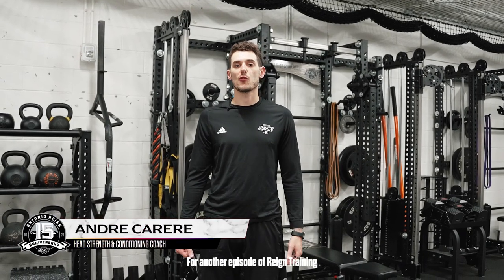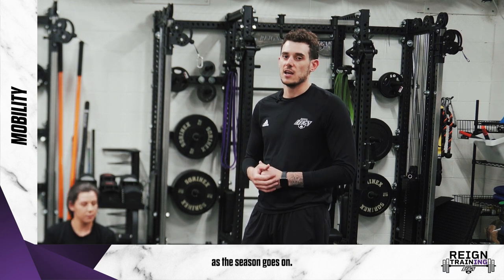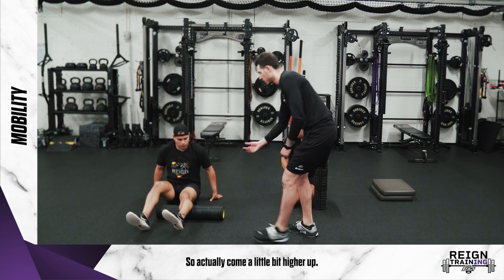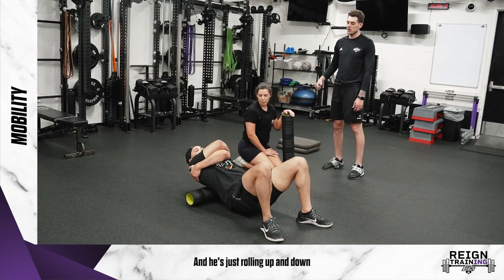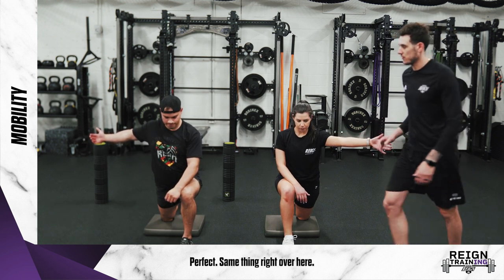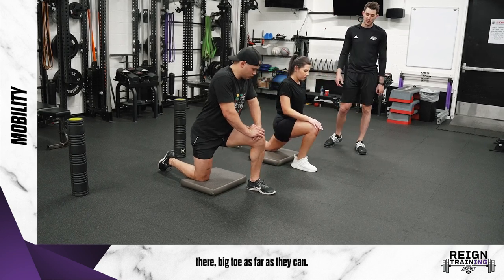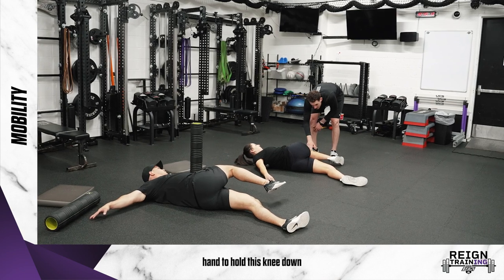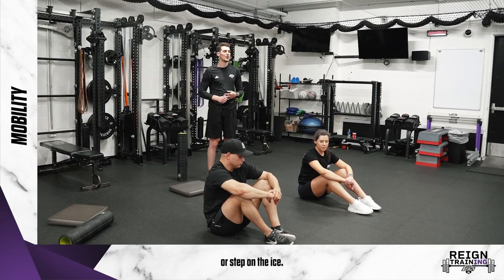Episode 9 - Mobility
After all that Reign Training, it's finally time to cool down with some mobility stretches led by yours truly, Coach Carere!